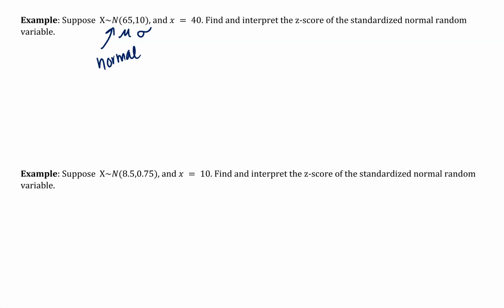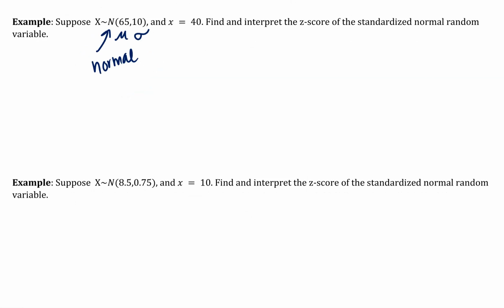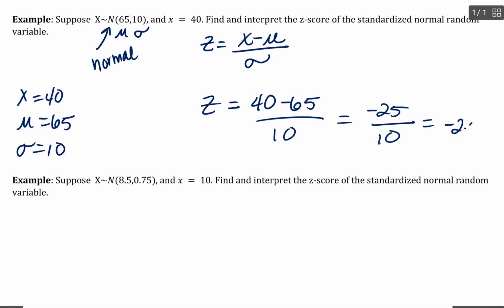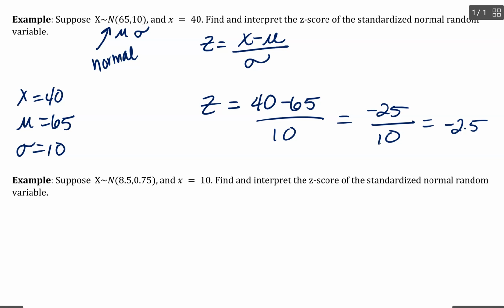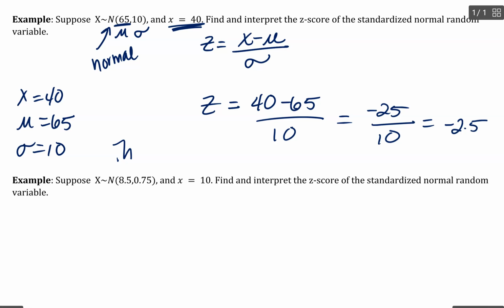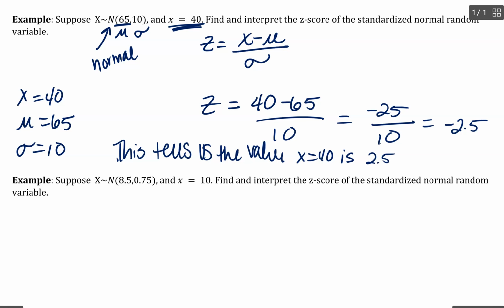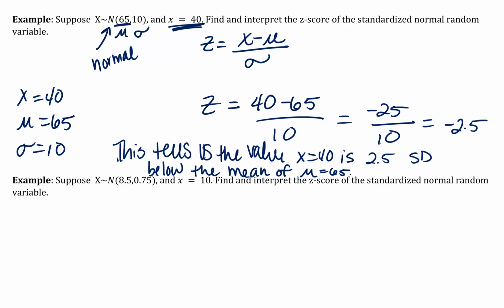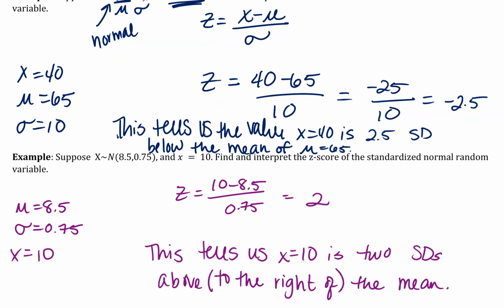Standardize a Normally Distributed Random Variable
In this video I find a z score and interpret it.